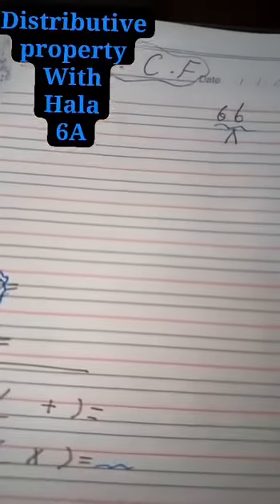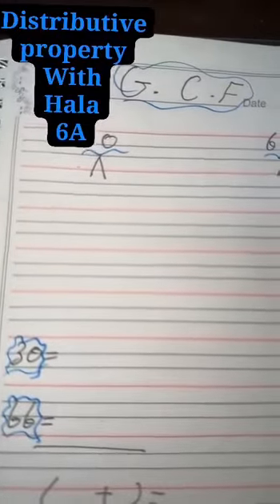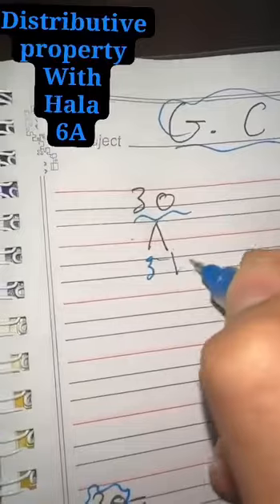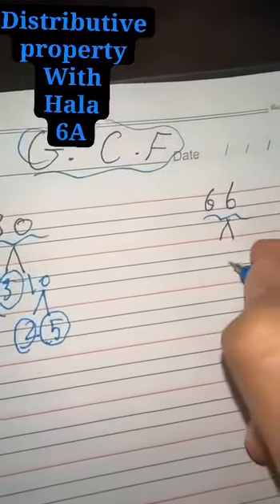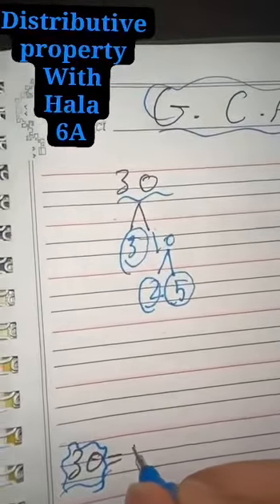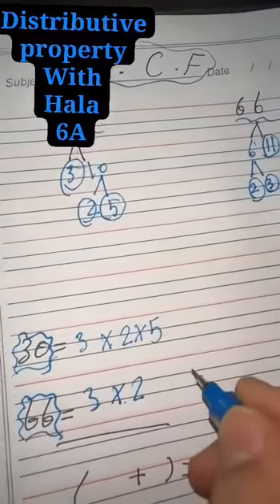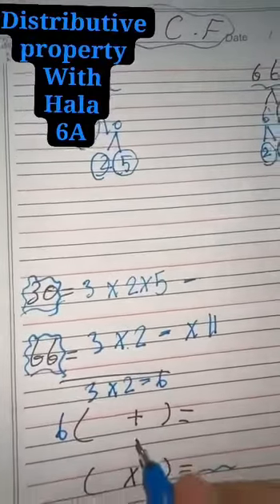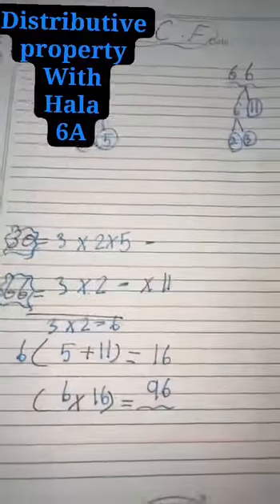Reema_International_School ÷×+Math Department÷×+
Little teacher Hala 6AGreat little teacher is a product of dedicated talented  adult teacher 💪💪
   ÷×+Math Department÷×+
        The poetry of logic 👍👍